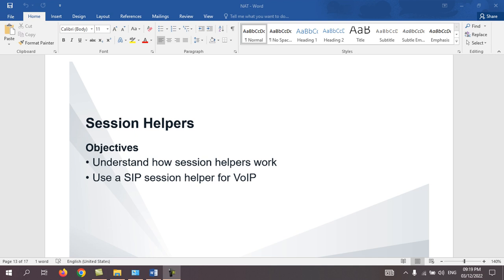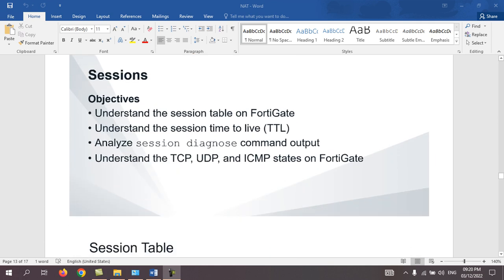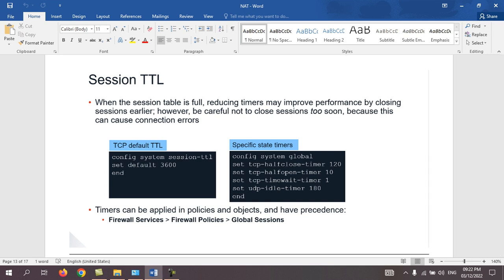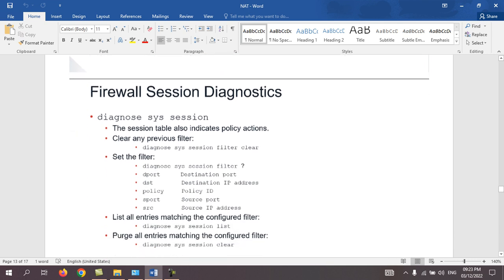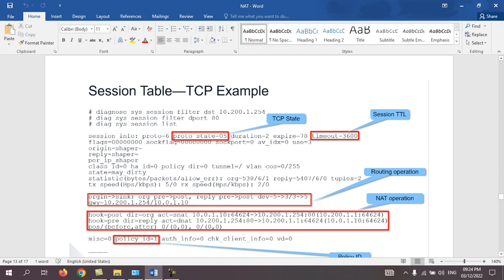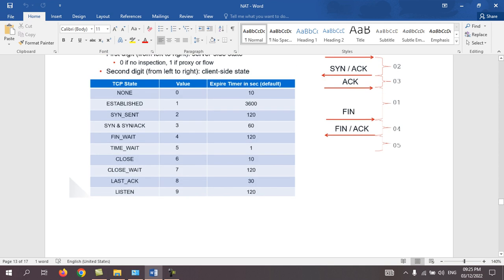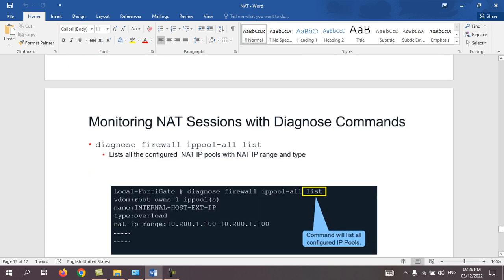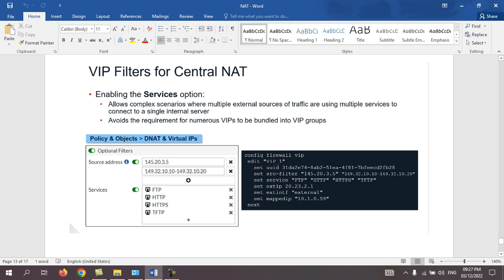Session Helper || Session Table of FortiGate || Chapter-4